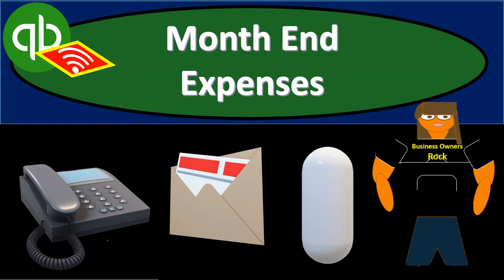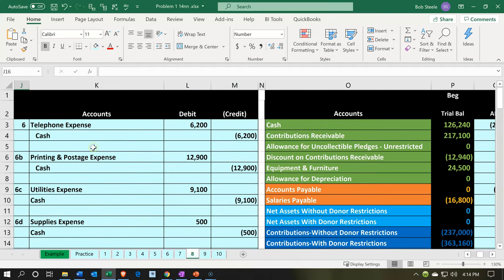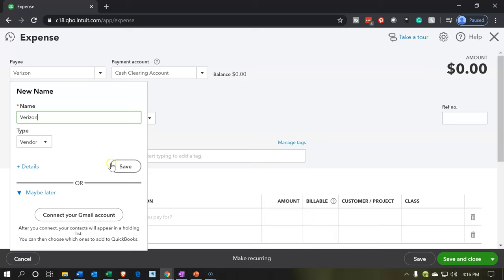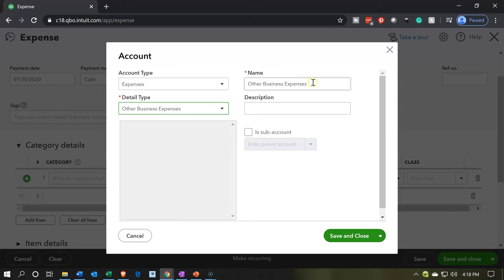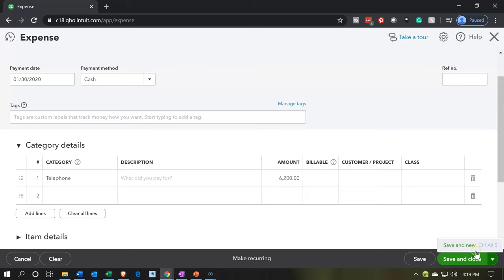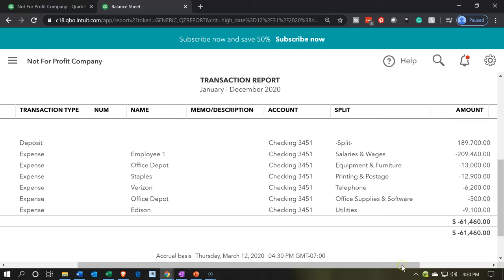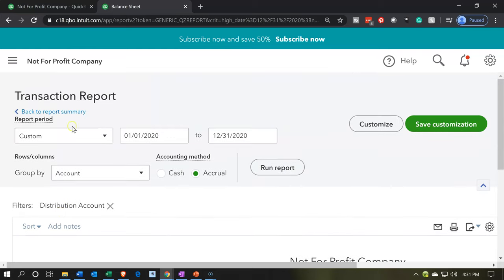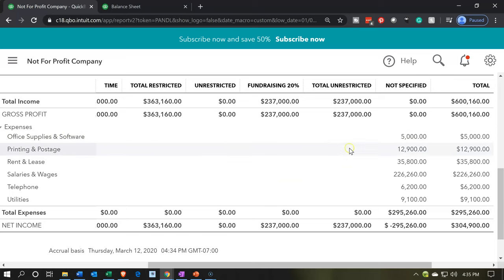Month End Expenses 160 QuickBooks Online Not for Profit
Month End Expenses
QuickBooks Online Not for Profit